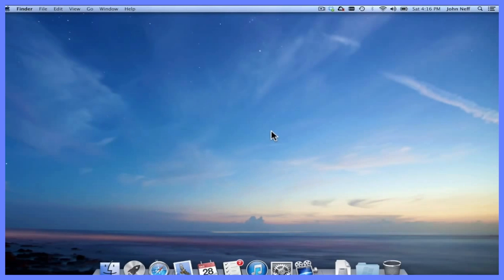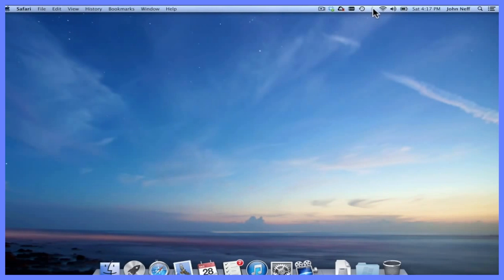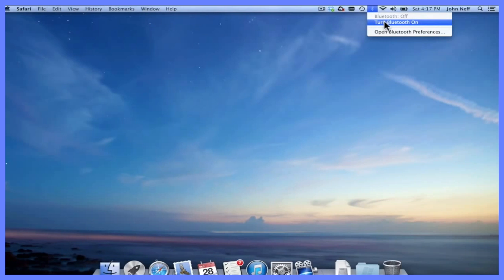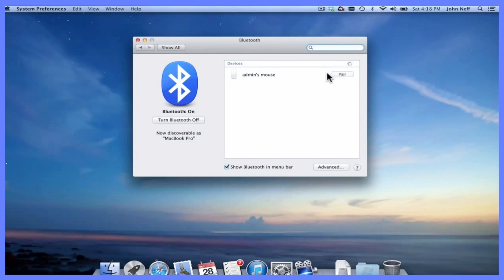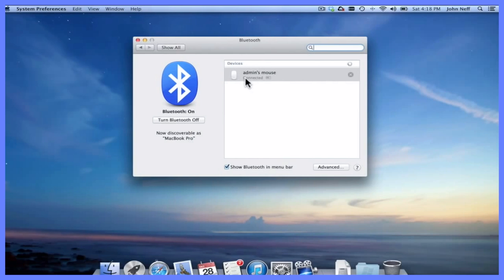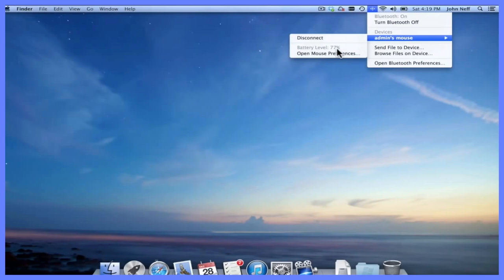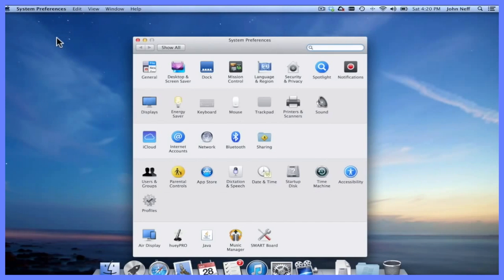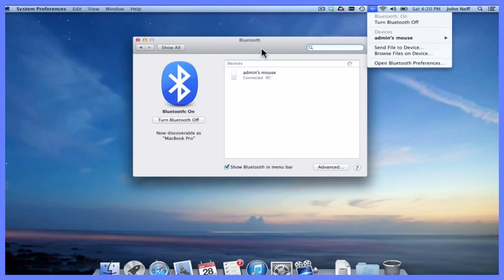How To Connect a Bluetooth Device To a MacBook Air/Pro Free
Getting problem to connect Bluetooth Mouse or keyboard on your Mac. Just Follow the Video instruction to solve your Problem. Its Just simple process you have to follow no need other application.